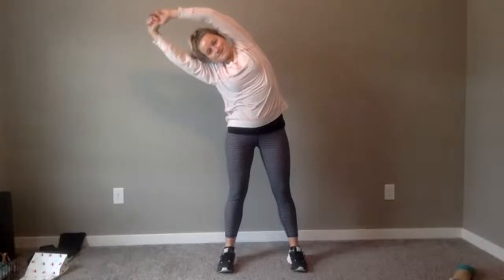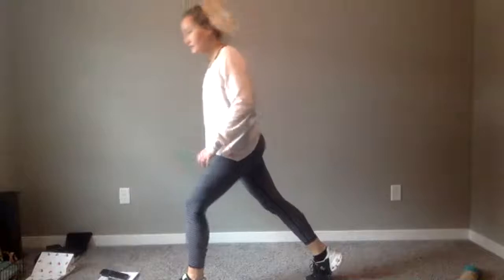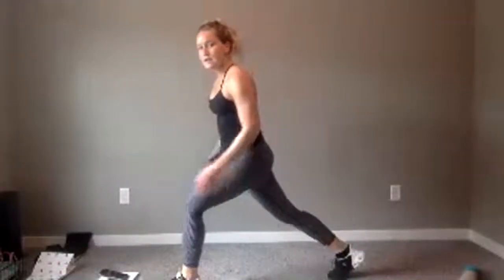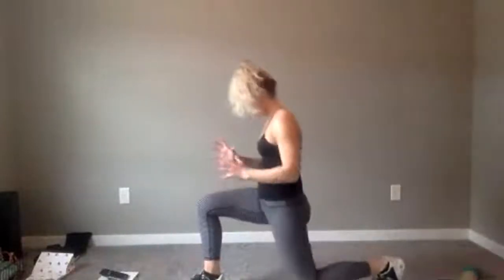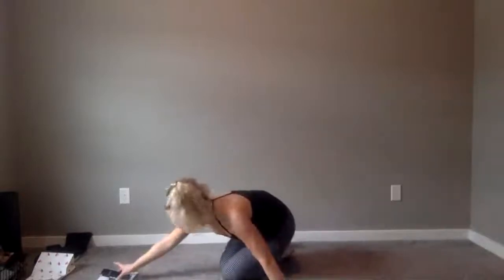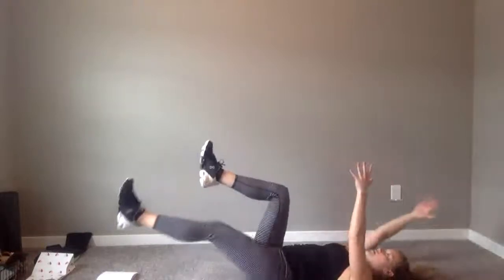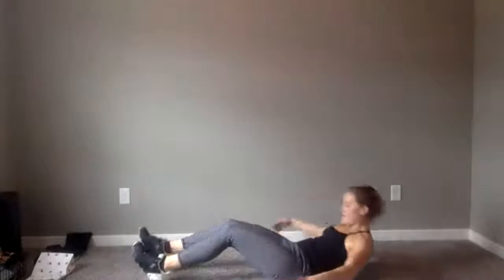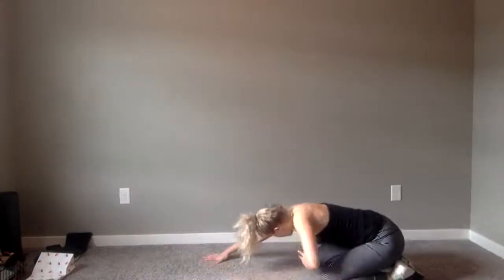Light N Easy + Ab Lab w/ Muriel (no jumping, no equipment)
Full body workout with no equipment required. This workout has no jumping so it's a great workout for apartment dwellers or if you're wanting a more quiet workout. We will be performing exercises such as push-ups, lunges, shoulder taps, glute bridges and many more. ENJOY.